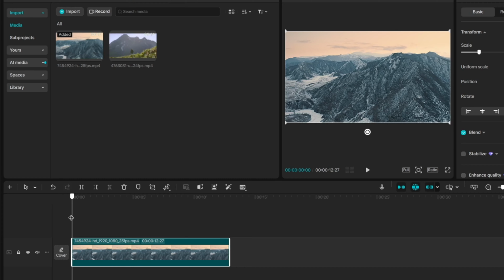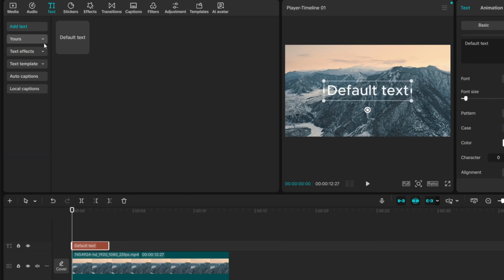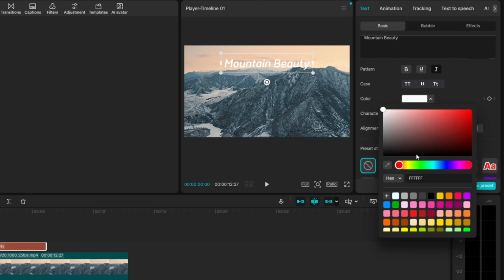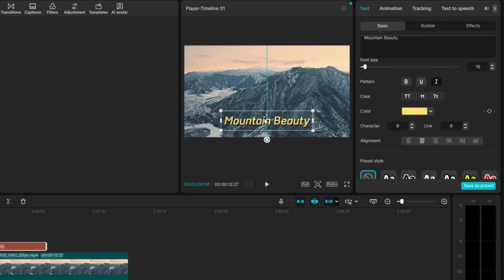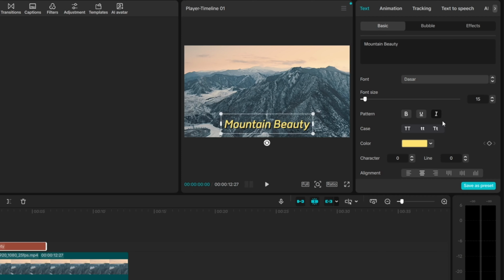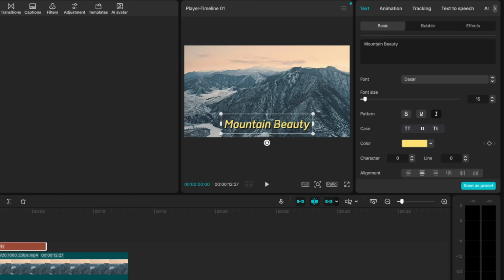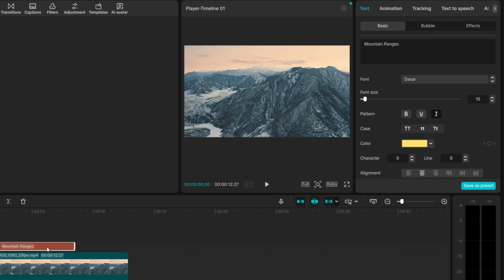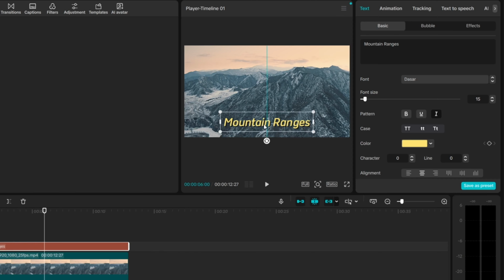How to Type on a Video in CapCut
How to type on a video in CapCut step by step.
Learn how to add text to your videos in CapCut and customize titles, captions, and text overlays easily.

In this step-by-step CapCut tutorial, you'll learn how to insert text, change fonts and colors, position text on screen, and create professional-looking video titles.

📌 What you'll learn:

• How to add text overlays and titles
• How to change text fonts, colors, and styles
• How to position and resize text on screen
• How to add animated text effects
• How to save and export your edited video

This tutorial is perfect for beginners who want to add captions, titles, or text effects to videos using CapCut.